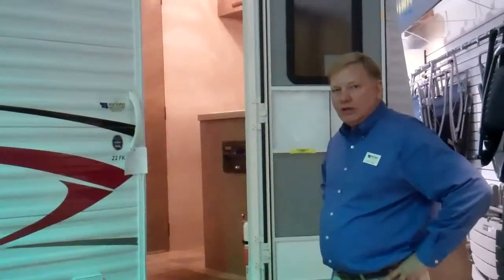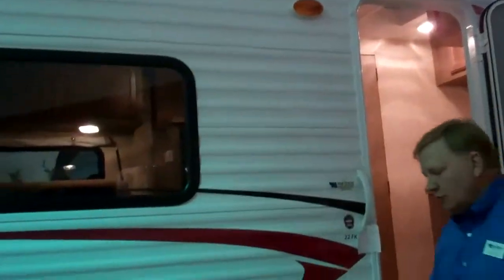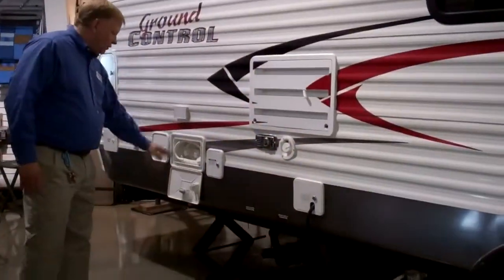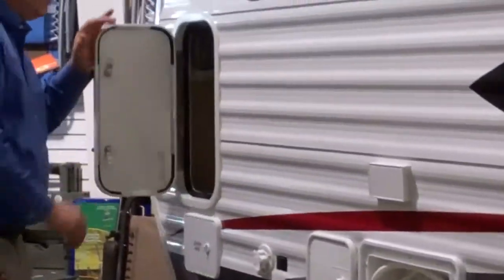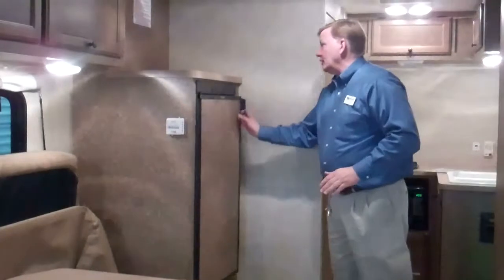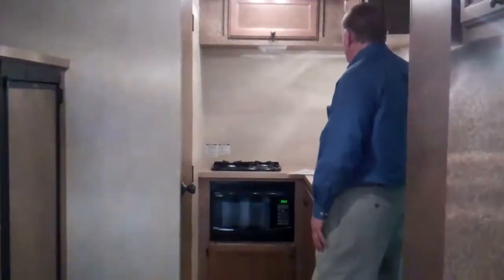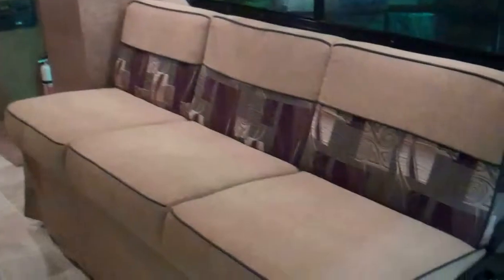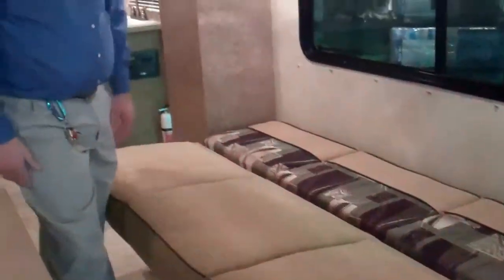2011 Ground Control 22F Toy Hauler with Steve Busse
2011 Ground Control Toy Hauler at Mid States Campers!